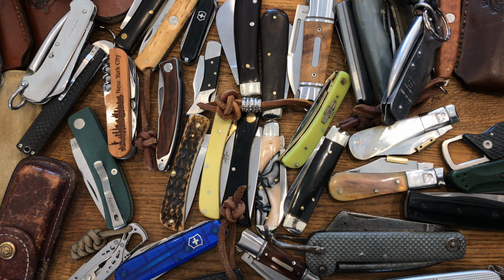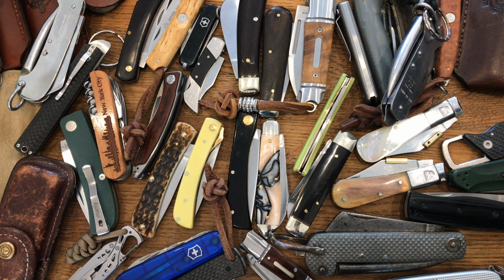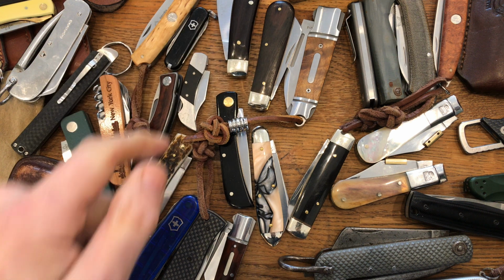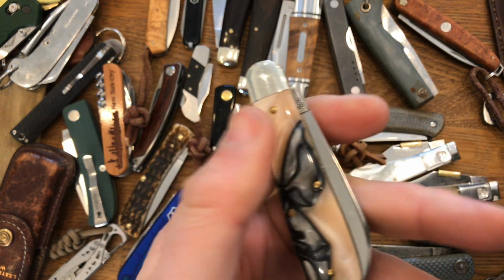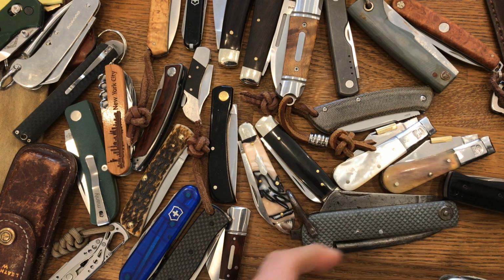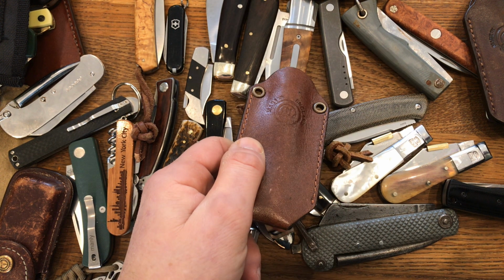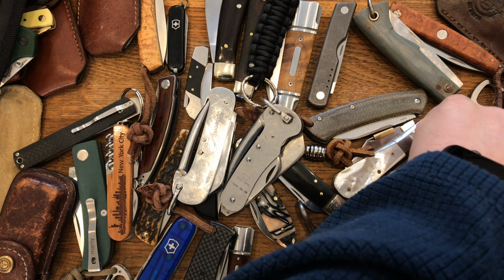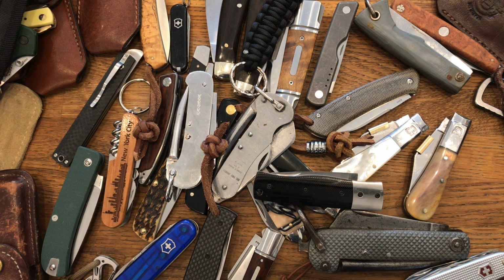Why I started my channel (open tag)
I needed to update my reasons for the channel and this tag gave me just the motivation I needed. I started this just to share my knives with others in the UK and those interested in slip-joint knives to see my little collection.